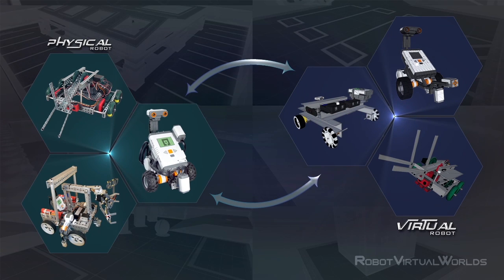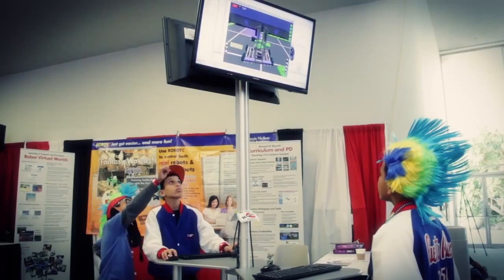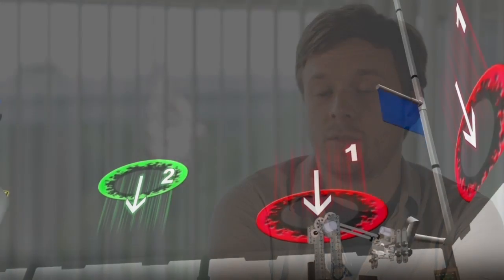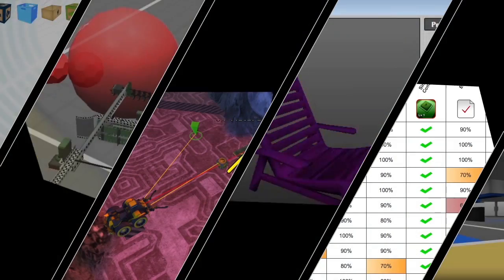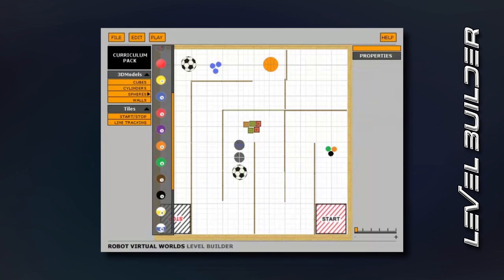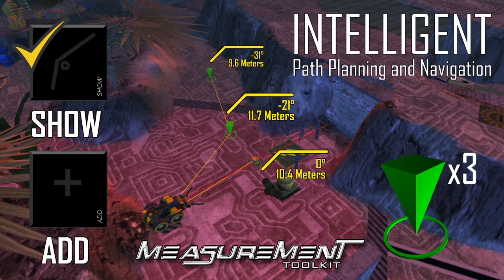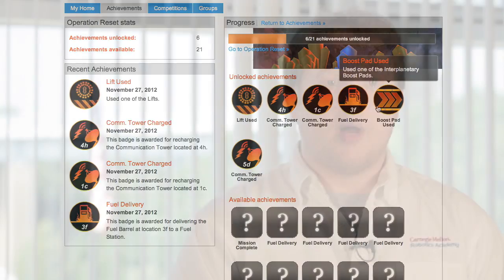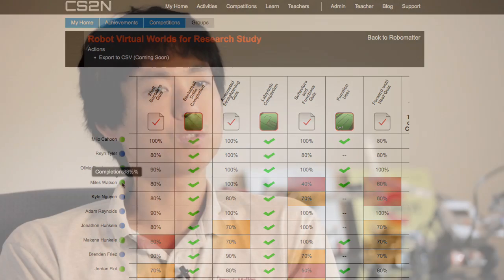Robot Virtual Worlds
No Robot, No Problem! Robot Virtual Worlds is a high-end simulation environment that enables students, without robots, to learn programming. Research has shown that learning to program in the RVW is more efficient than learning to program using physical robots. RVW simulates popular real world VEX®, LEGO®, and TETRIX® robots in 3D environments while using the same language, ROBOTC, to program both virtual and physical robots. The RVW environment is perfect for home, classroom, and competition environments!